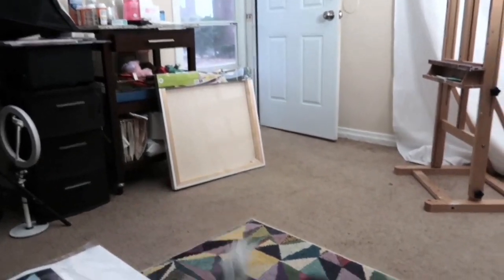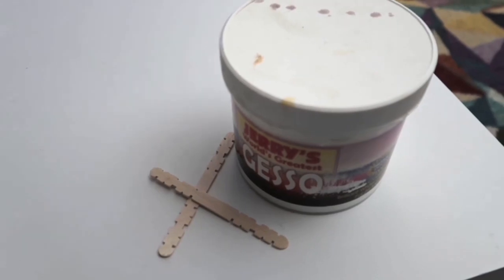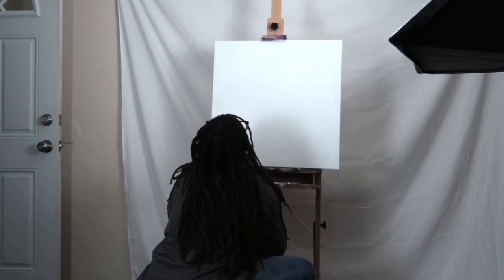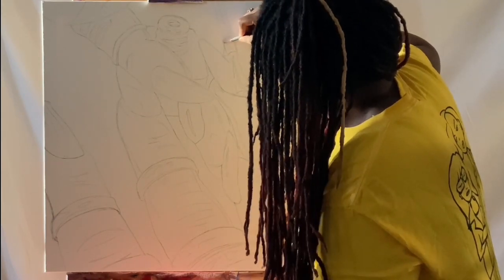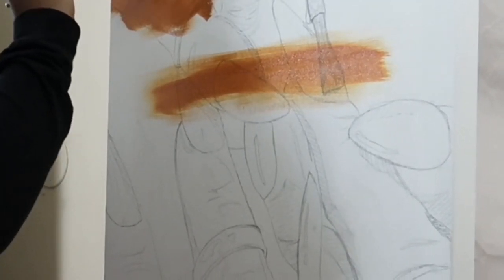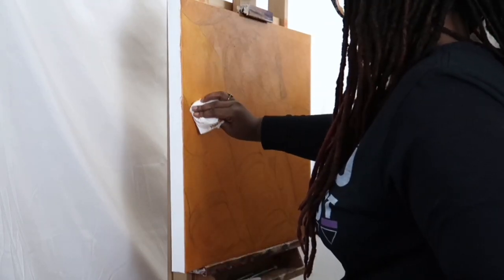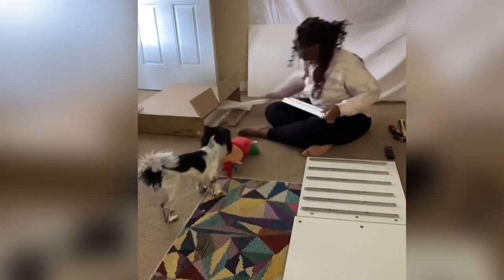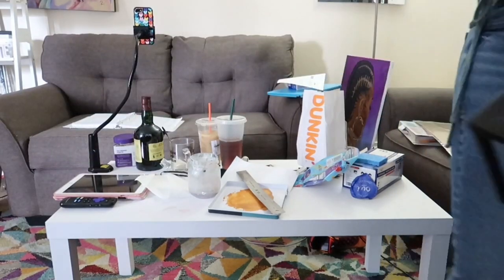My Under Painting Process Art Vlog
Links to Everything, Website, Art Supplies,
Art Prints and More!
beacons.ai/artbyapril

Art Cart

Pencil Sharpener

Pencil Set

Wide Paint Brush